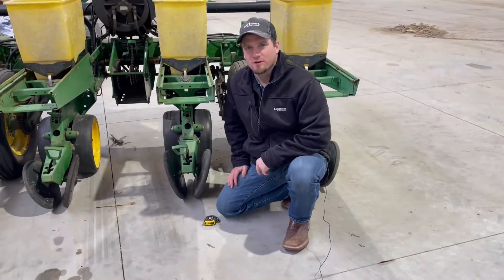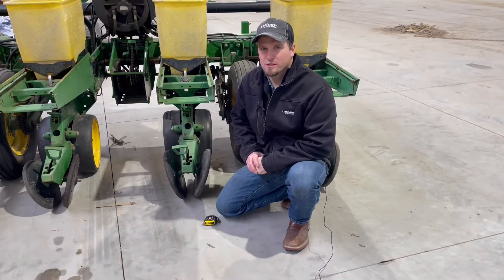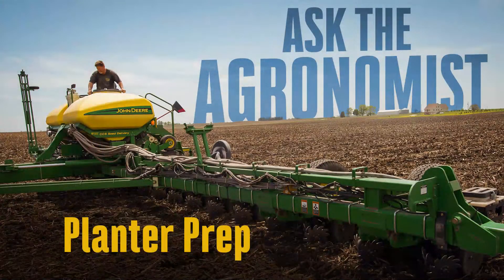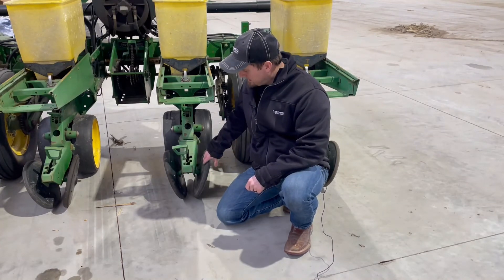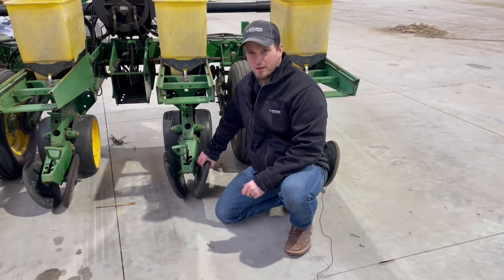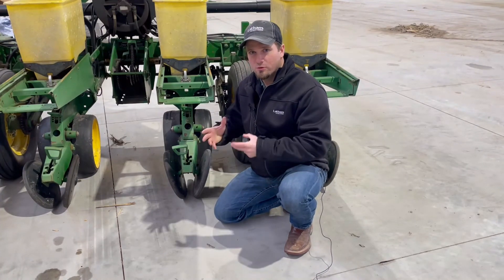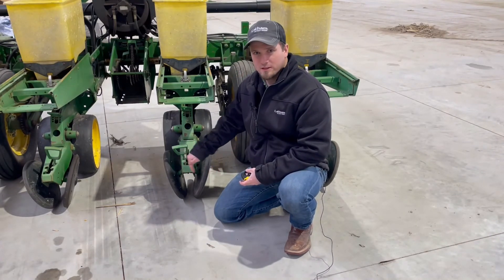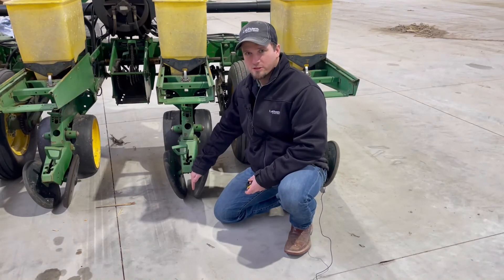AsktheAgronomist - Closing Wheels on Planter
Precision Agronomy Advisor, Phil Long, highlights the closing wheels on the planter for his final AsktheAgronomist - Planter Series. He advises when they should be replaced and how you can test them to make sure they are in alignment.